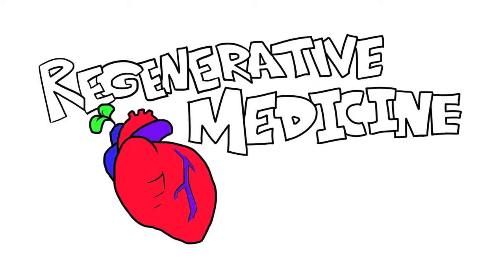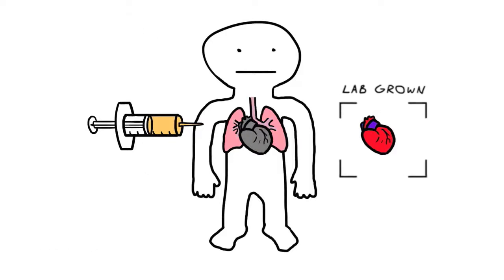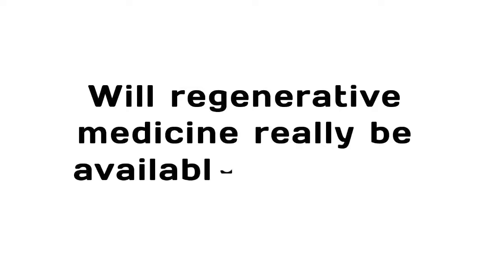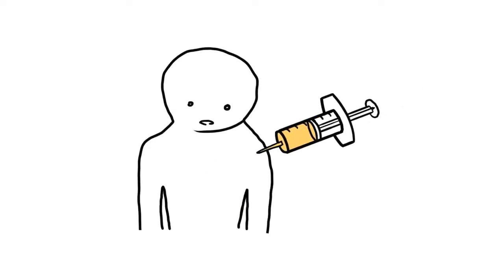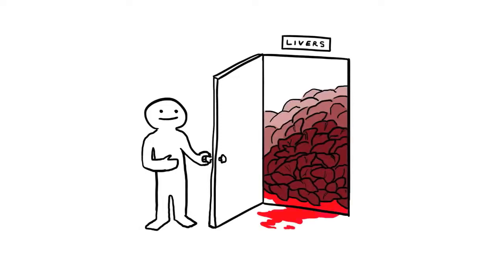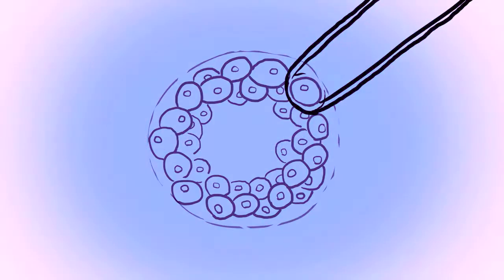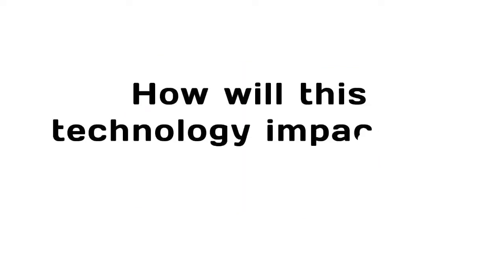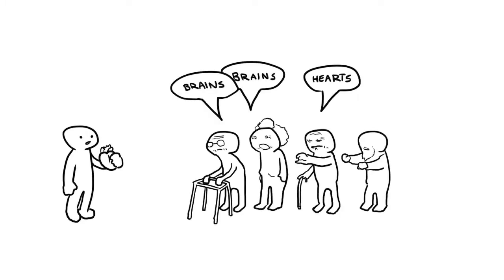Regenerative Medicine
There are emerging radical technologies that have the potential to change the way we live. This video on Regenerative Medicine is second summary of a series of conversations had at the NETS Annual Foresighting Event on Three Technologies that Will Change the Way We Live. The video is made by RiAUS.